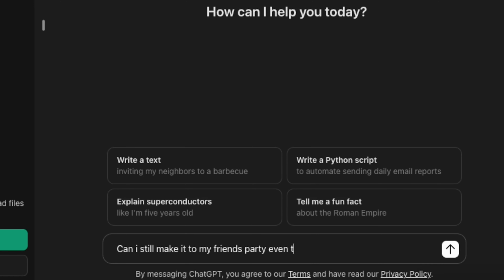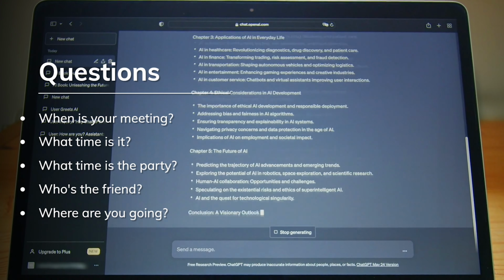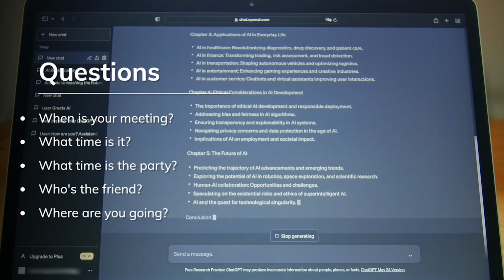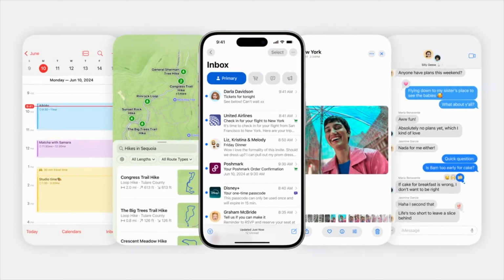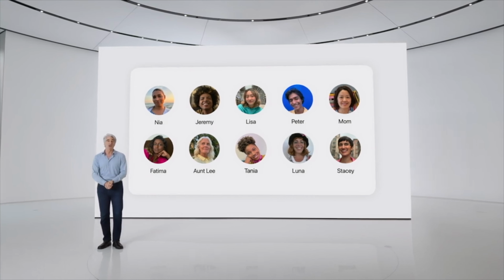Why Apple's AI is different!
In this video, I cover my view on the best thing about Apple Intelligence - the new Apple AI launched at WWDC 2024 which is built right into iOS18 and will work on the latest iPhones, iPads and Mac